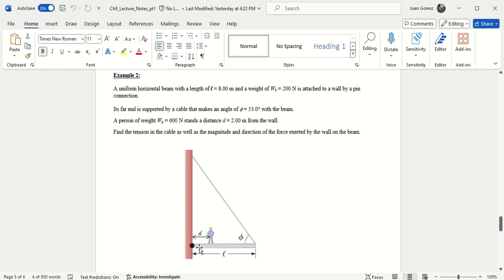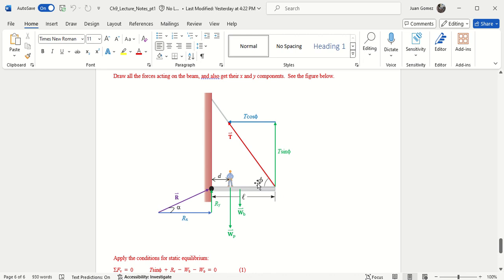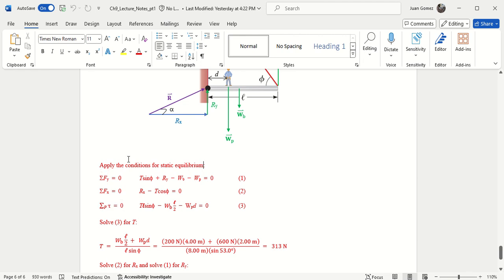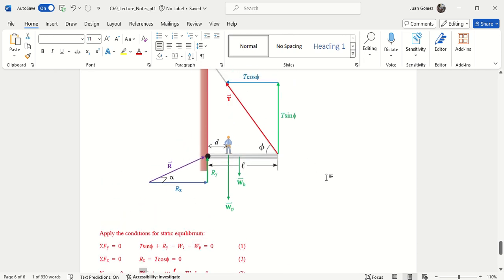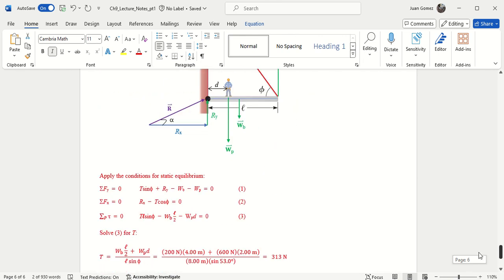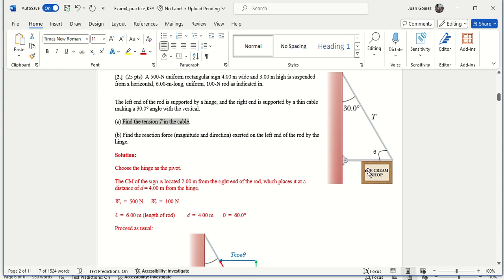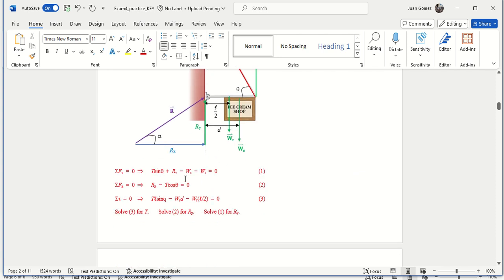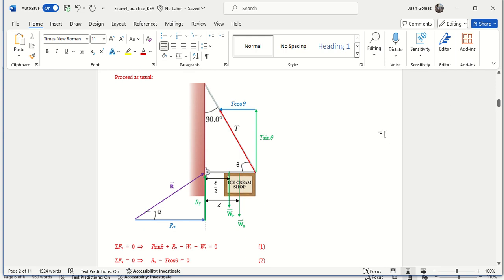Ch9 Lecture Notes video3